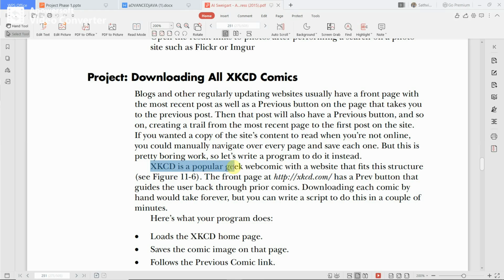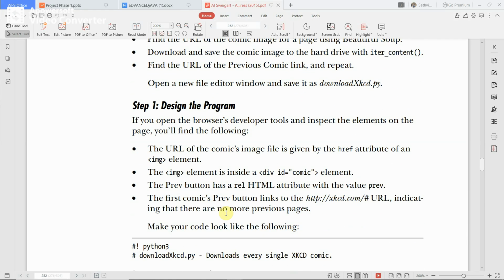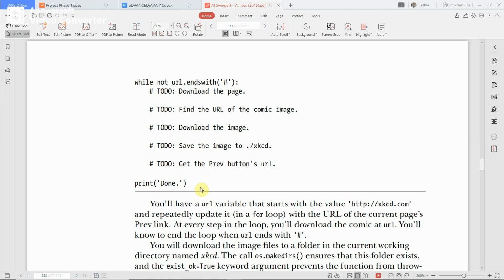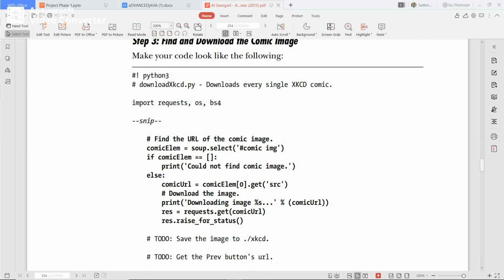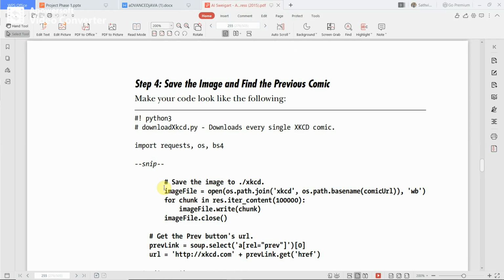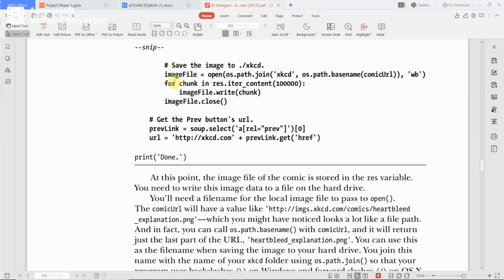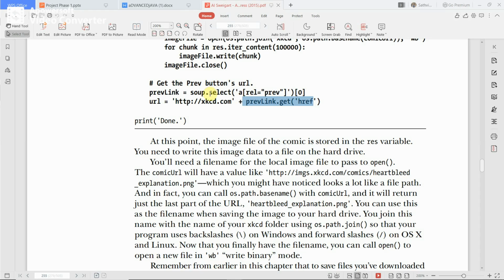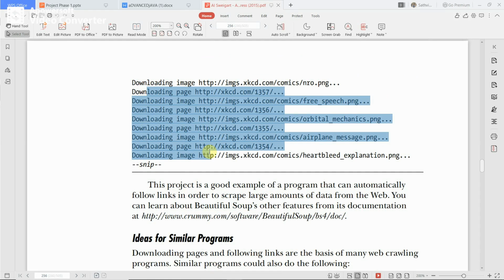VTU PYTHON 18CS55 M5 L4 Comix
DownLoading all XKCD Comics Project